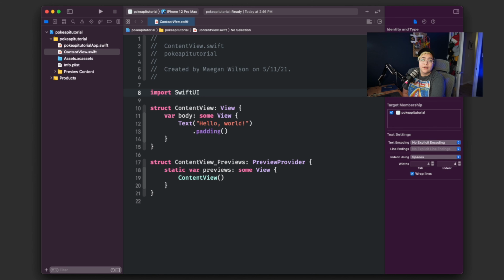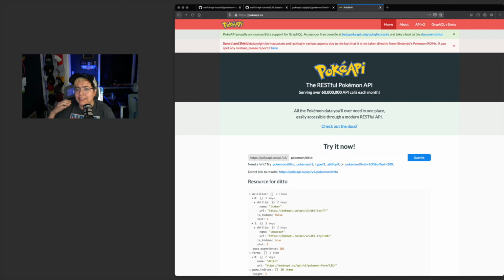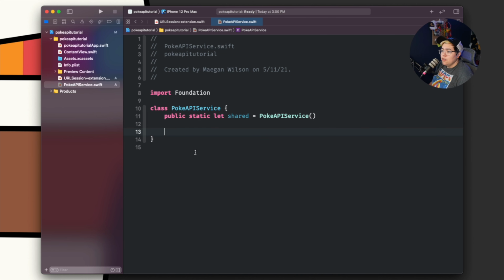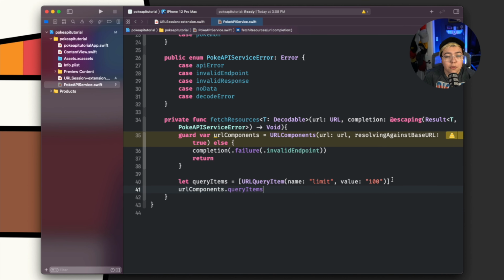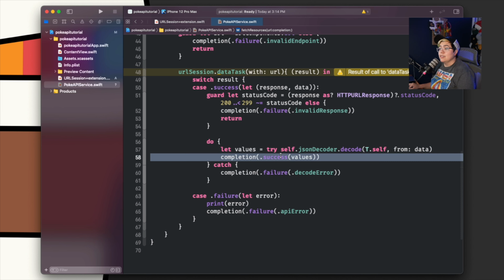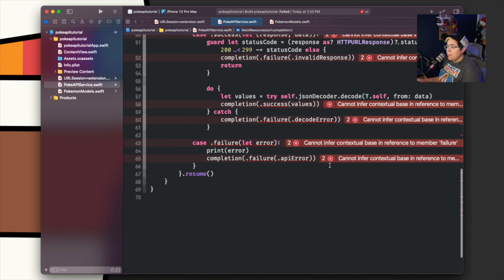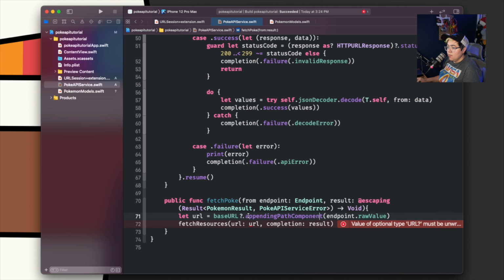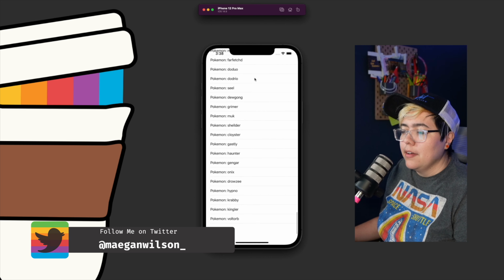How to call an API in Swift 5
Let's walk through how to call an API in swift 5. I'll be using the Poke-API in this video along with Swift 5, SwiftUI, and the Result enum that was introduced at WWDC 2020.

Music

Music is from Epidemic Sounds (Get a free month and give me a free month by using the link)

GEAR

Here is the gear I use. Clicking the link may help me out. Those links are marked.

► Mac Mini (Aff link)
► 34" Ultra Wide LG Monitor (Aff link)
► Sony A6600 camera (Aff link)
► Sony A7C camera (Aff link)
► Rodecaster Pro
► Rode Podmic
► Rode VideoMic NTG